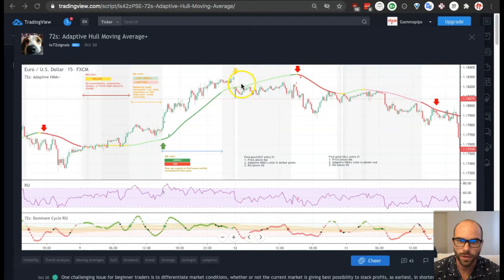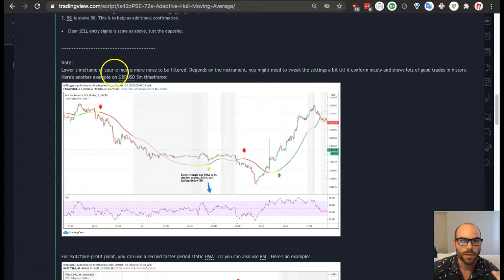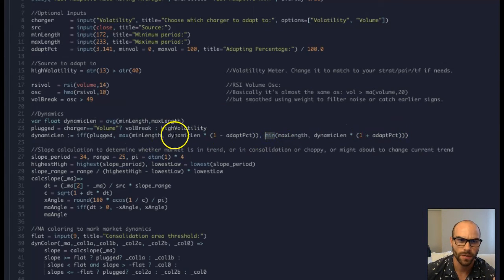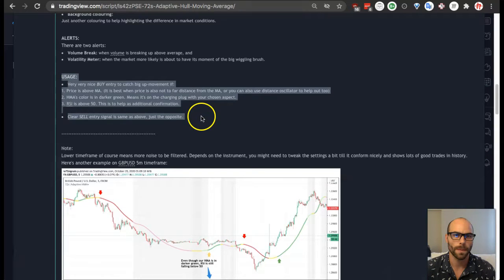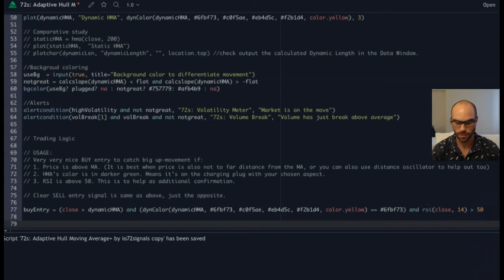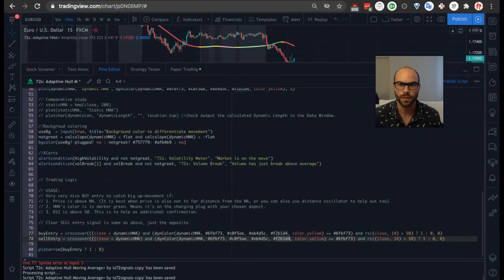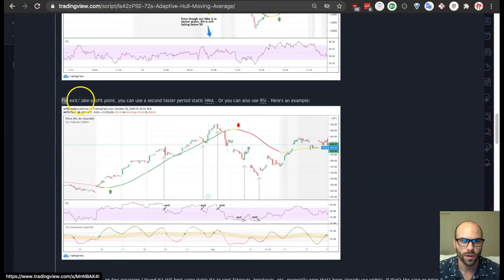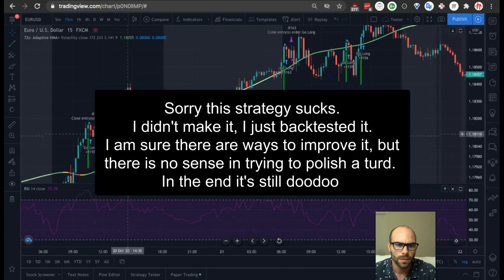Pine Script Strategy Tutorial | Convert an Indicator to a Strategy Adaptive Hull Moving Average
TradingView Pine Script Tutorial | Convert an Indicator to a Strategy Adaptive Hull Moving Average
Have you ever wanted to backtest an indicator in pine script? Well in this video I go through the process of converting a popular indicator on TradingView to a strategy.

🙏🏼 I'm not here to scam anyone or sell snake oil. I don't need to get rich quick because I'm already rich and I want you to be too.

Got an idea from a YouTube video?
BACK TEST IT
Watching some trader brag about his perfect system?
BACK TEST IT.
Overtrading? BACK TEST IT Want better entries?
BACKTEST IT.
Want better exits?
BACKTEST IT.

TradingView Sign up and we each get $30! Win win

🔌 How To Backtest Any Indicator On Tradingview